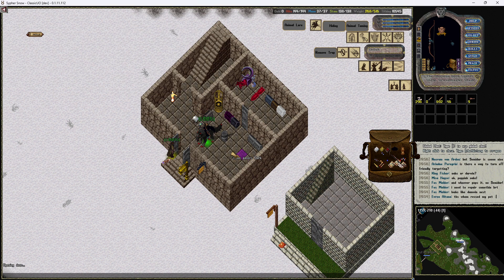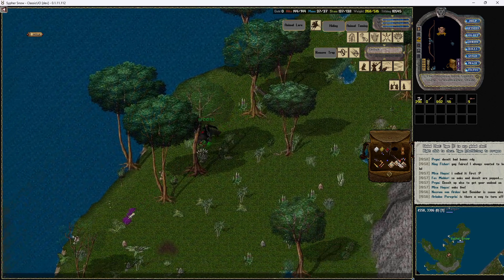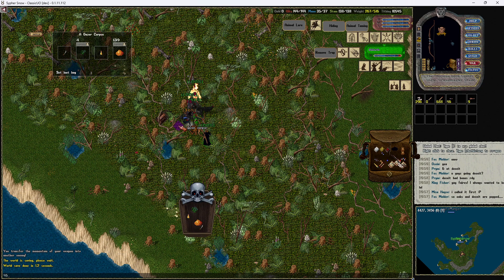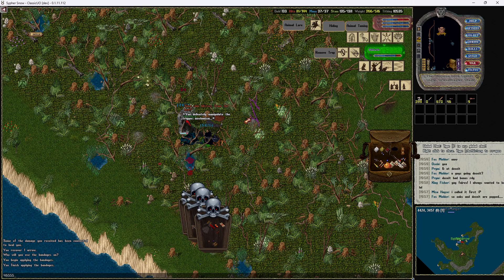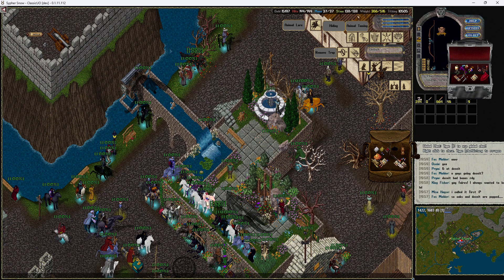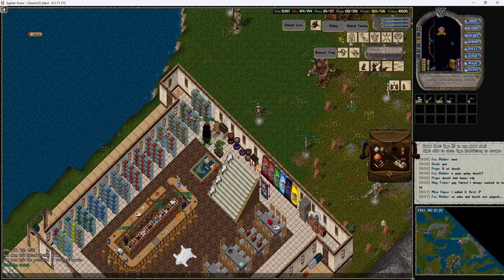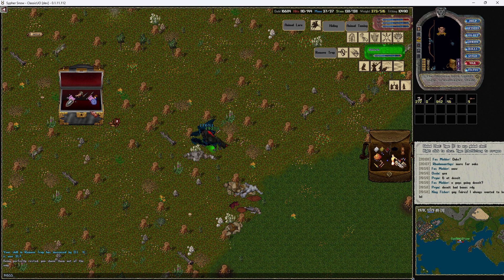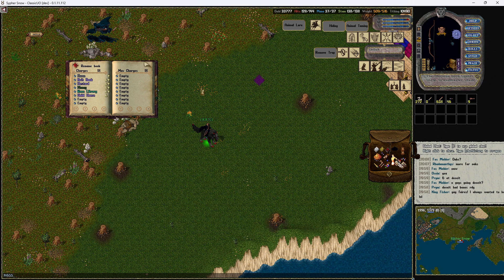Treasure Maps and surprise loot! UOAlive.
Doing some treasure maps and getting some surprise loot!